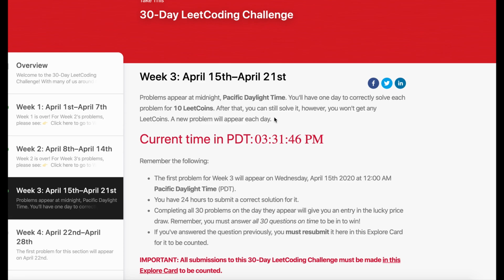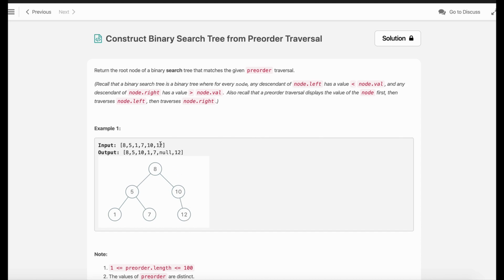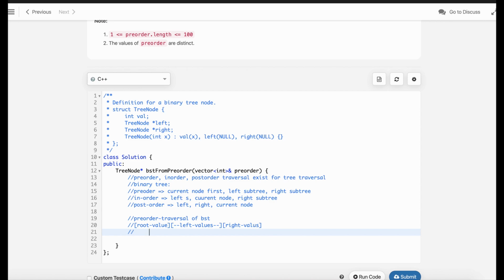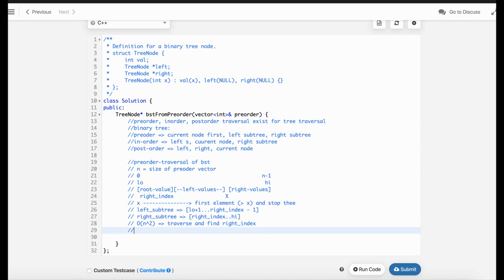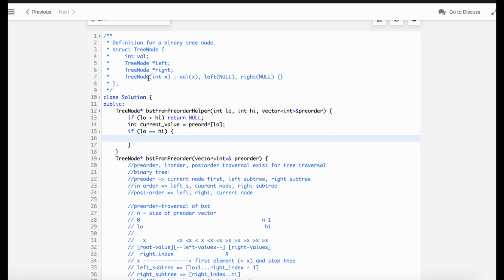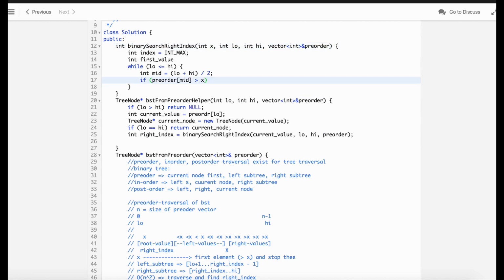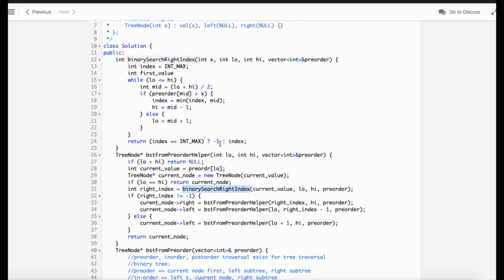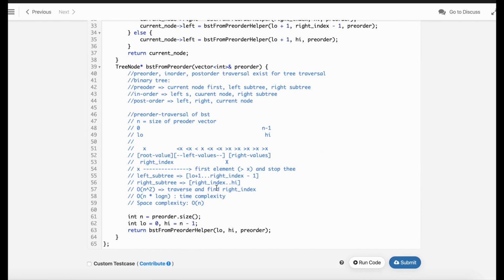LeetCode Day 20 - Construct Binary Search Tree from Preorder Traversal (C++)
Return the root node of a binary search tree that matches the given preorder traversal.